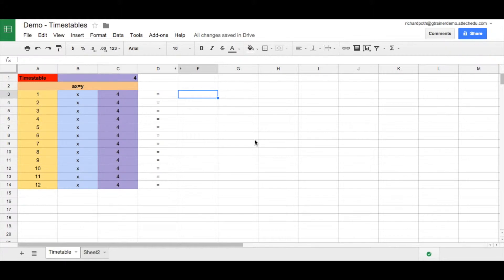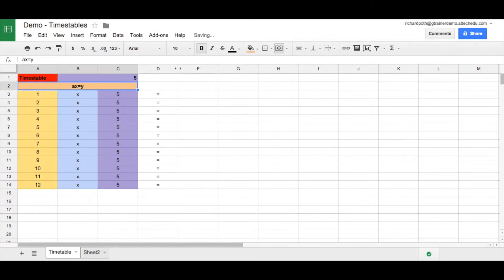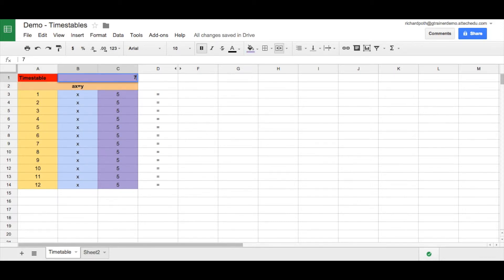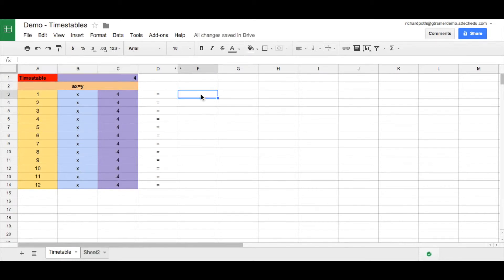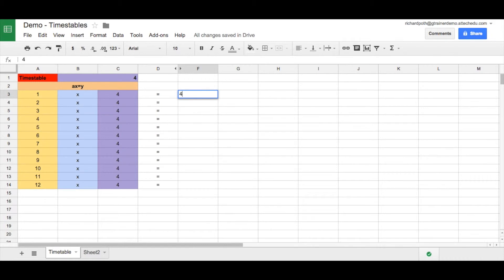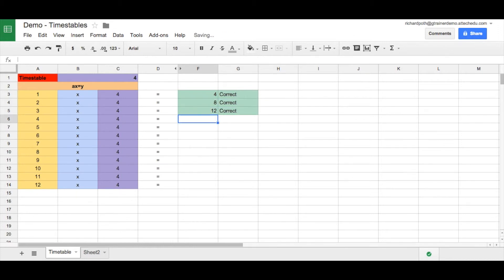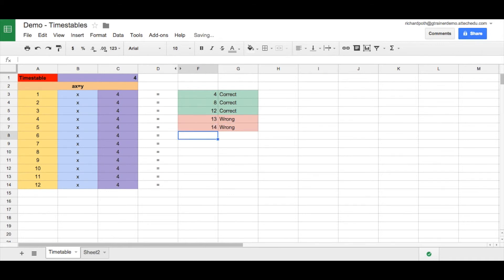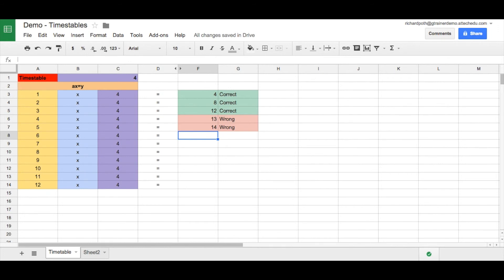Times table Quiz using Spreadsheets - Demo - Tutorial Using Google Spreadsheets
The short demonstration will give you an idea on what you will achieve once you have completed the course.

The short demo will show the potential of how spreadsheet can be used to create a simple quiz so students can test themselves.